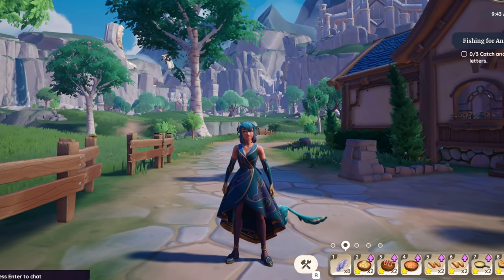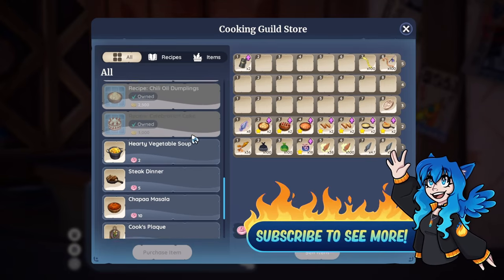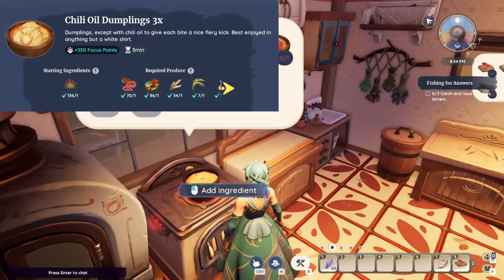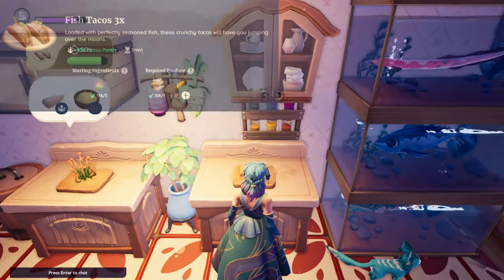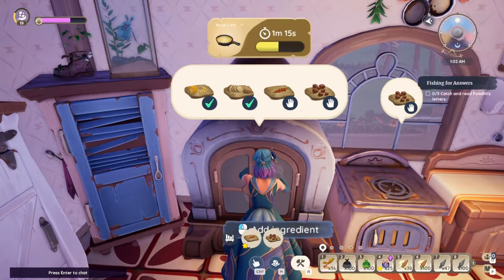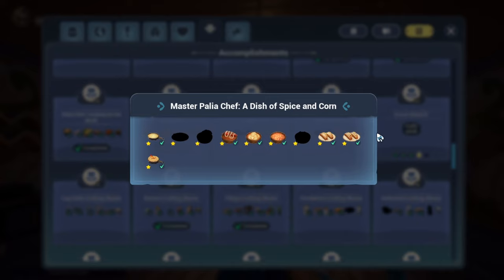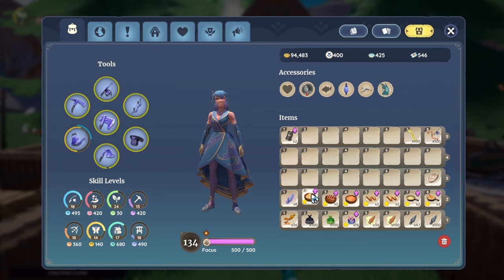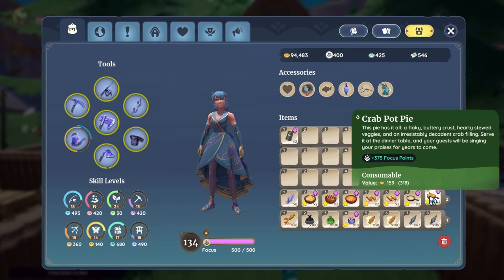NEW SPICY RECIPES In Palia - Where To Get Them, Make Them & More! | Open Beta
New cooking recipes in Palia, here are all the new ones we can interact with so far! Hopefully this helps you advance your "a dish of spice and corn" achievement.

Open Beta Available Now!

☾ ⋆*･ﾟ:⋆*･ﾟ:*⋆.*:･ﾟ .: ⋆*･ﾟ: .⋆☾ ⋆*･ﾟ:⋆*･ﾟ: *⋆.*:･ﾟ .: ⋆*･ﾟ: .⋆☾ ⋆*･ﾟ:⋆*･ﾟ:*⋆.*:･
Music ♫

Chapters:
0:00 Intro
0:15 Unlock recipes
1:17 Hidden recipes
1:40 Where to make them
2:27 Chili oil dumplings
3:00 Stuffed phoenixfire pepper
3:25 Spicy stir fry
3:40 Fish taco
3:52 Chapaa asada tacos
4:11 Crab pot pie
4:35 Shepp Pie
4:55 New recipes displayed
6:00 Missing recipes
7:30 Food focus and sell price
8:50 Wrap up